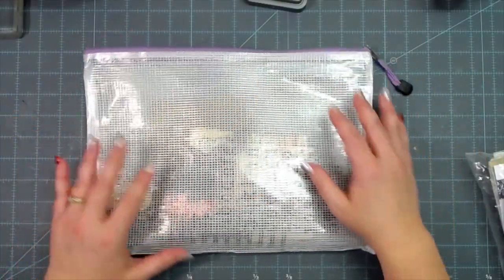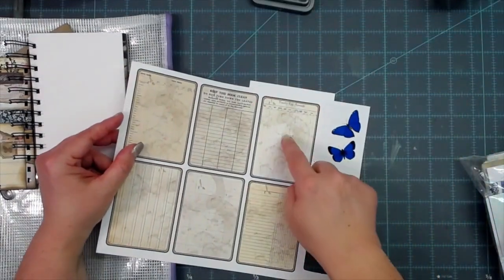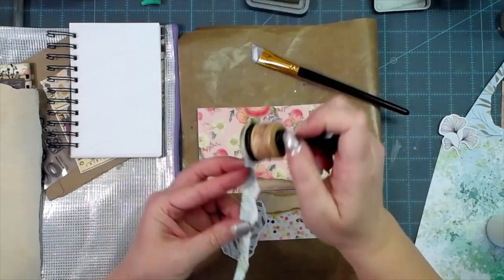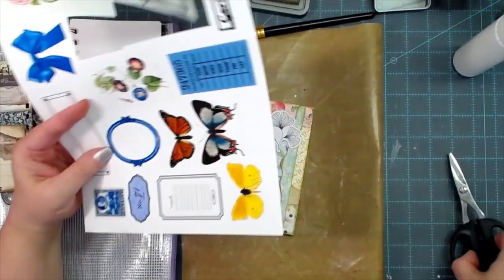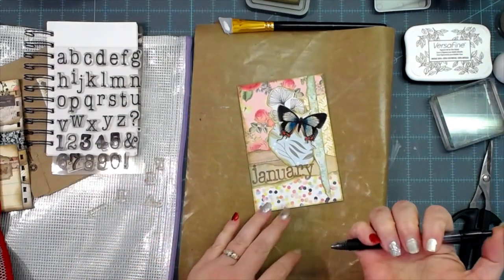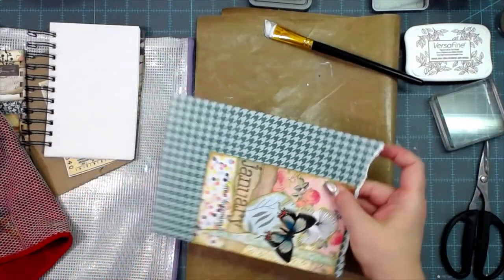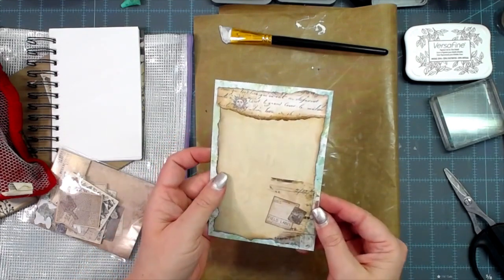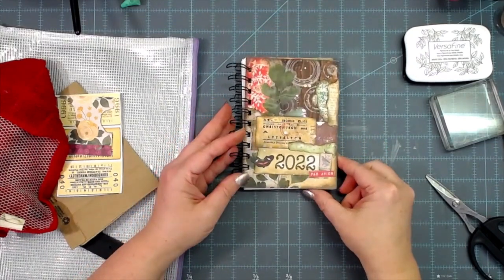MINI COLLAGE JOURNAL 2022 | MAKING THE JANUARY PAGE | SCRAP BUSTERS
mecraftyscrapper @MelinaPylant I hope you are enjoying this series. I know I am! I want to see your 2022 Collage Journals!

SWME
c/o Melina Pylant
5211 County Road 1435

* Mom's YT:  @Scrapbooking With ME Crafts

Favorite products!